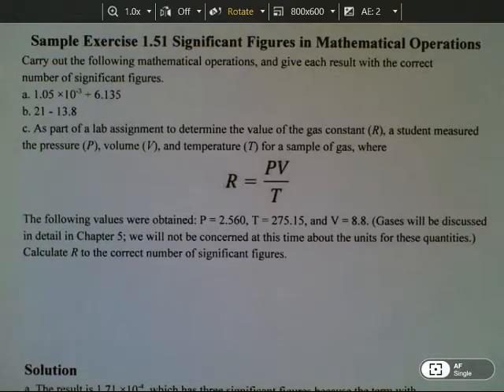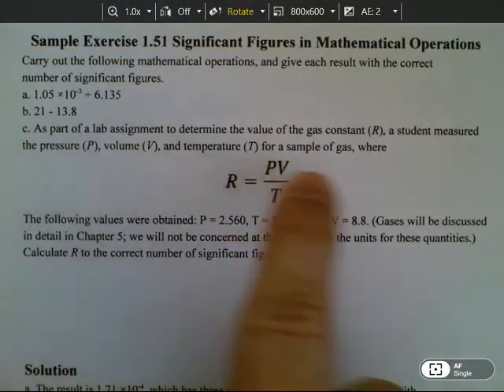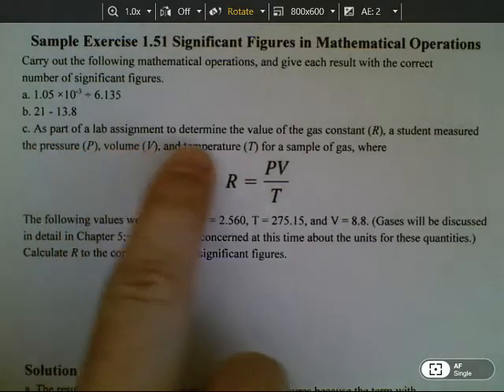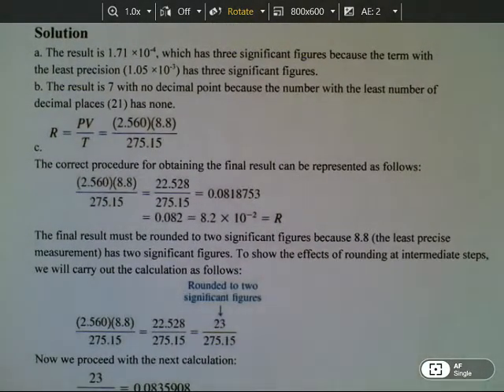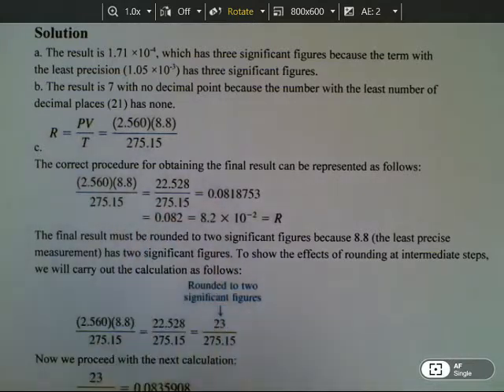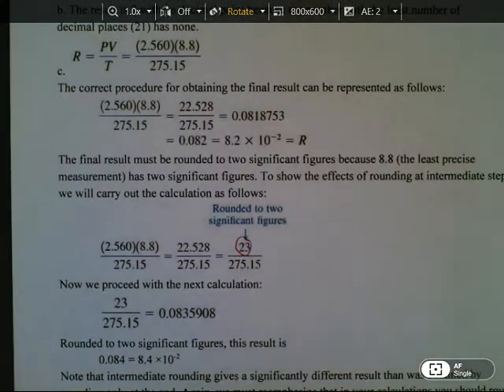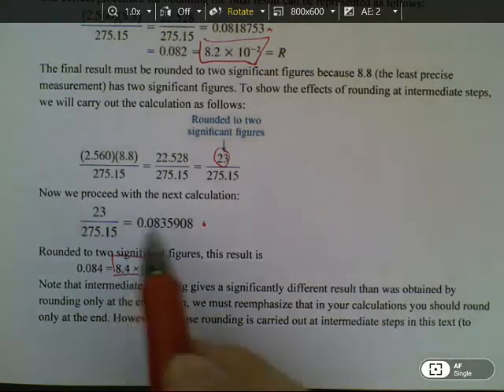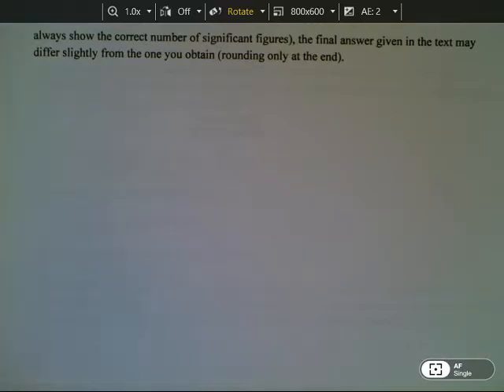Sample Exercise 1.51 Significant Figures in Mathematical Operations